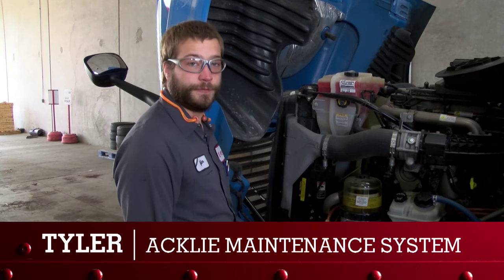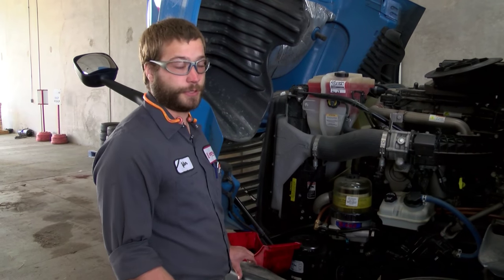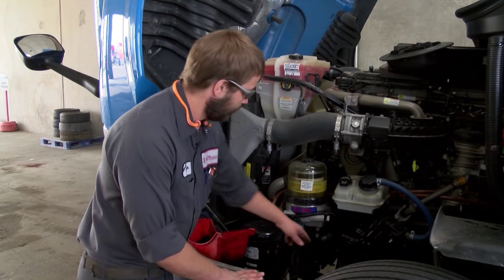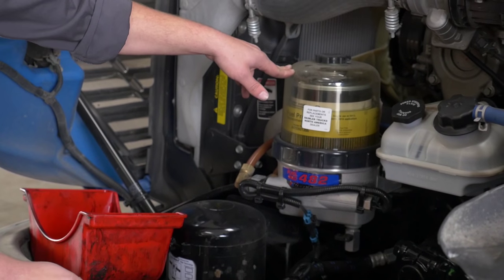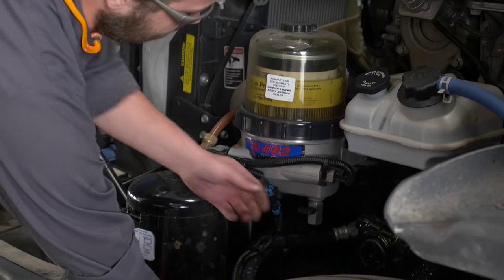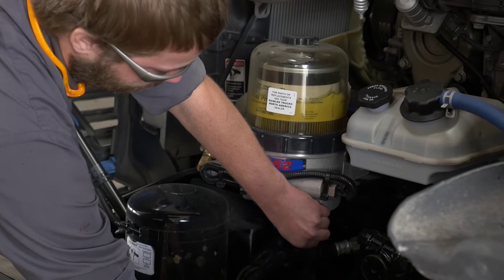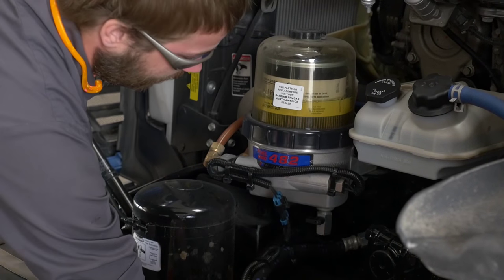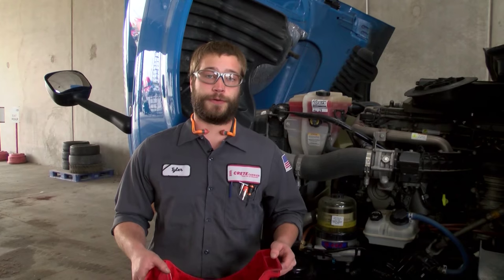How to Drain Water from the Fuel Water Separator - Freightliner Cascadia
Tyler, an Acklie Maintenance System Mechanic, talks about how to drain Water from a Fuel Water Separator on a Freightliner Cascadia.

Hunt Transportation
10770 I Street
Omaha, NE  68127

Truck Driving Jobs Maintenance Video Intro: 00:01
Shaffer Jobs: 00:02
Crete Carrier Jobs: 00:03
Hunt Transportation Jobs: 00:04
Fuel Filter: 00:05
Truck Driving Maintenance: 00:15
Outro: 00:40

Most all of our trucks have a davco fuel filter you’re familiar with. The 482 is what is on our Freightliners which is what trucks we are going to be going to. It’s going to be the most common. All of them have a drain valve over here. When this filter fills up it’s a good idea to get into the shop and get it changed, but sometimes you have to drain it out so you can get going again. So what you have to do is you find yourself an approved container. Come down here. Make sure you’re going to catch all the fuel that is coming out of it. Open the valve and drain out the water. It might take a little bit longer because it does pull a vacuum. Once you drain all the water out, and it looks like just pure fuel coming out you can shut the valve and get on your way. Make sure whenever you pull fuel out of your truck to discard it in the correct manner.

Hunt Transportation has a storied history, from hauling livestock in the early years to today as one of the premiere flatbed trucking companies. Hunt joined the Crete Carrier family of companies in 1999. Our truck drivers are among the best in the industry, exceeding CSA score standards required by the U.S. Department of Transportation. The National Transportation Institute has also recognized Hunt as a Top Pay Certified Carrier. In addition to giving drivers the pay they deserve, we also offer a gold standard benefits package that includes health, life, dental, vision, 401K, and profit sharing program.